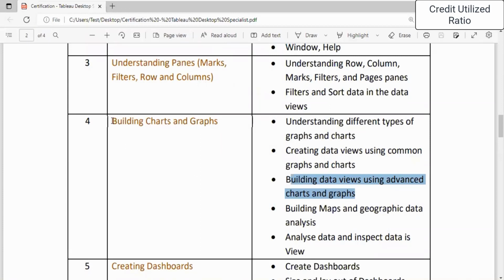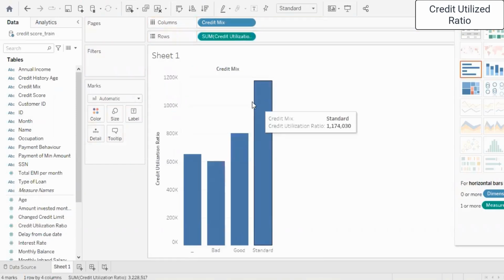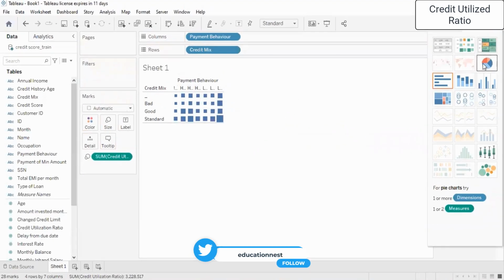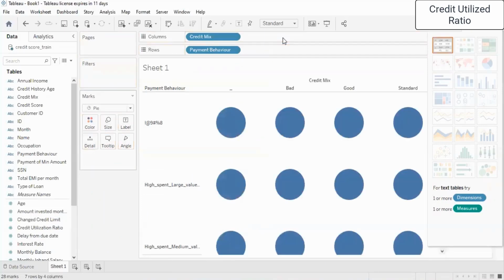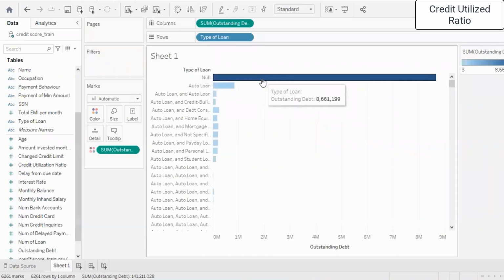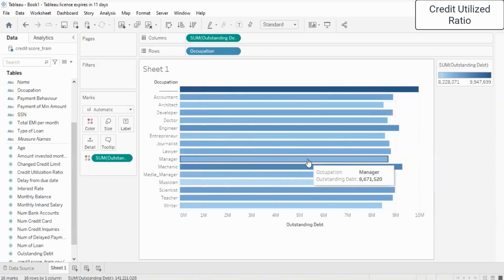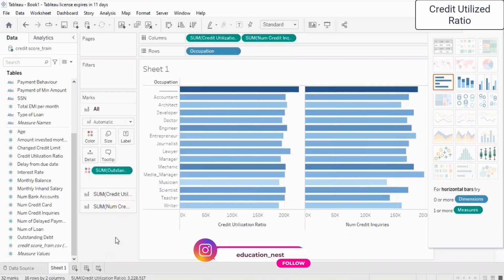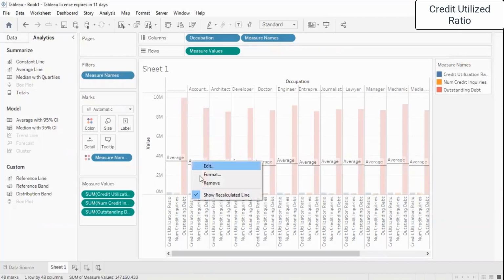Credit Utilized Ratio Mastery: A Deep Dive into Tableau Analytics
Welcome to an in-depth exploration of Tableau analytics, where we unravel the power of Credit Utilized Ratio! 📊 In this video, we dive deep into Tableau, decoding the analytics behind Credit Utilized Ratio. Whether you're a Tableau enthusiast or a data analyst, this comprehensive guide will enhance your understanding of Credit Utilized Ratio analytics in Tableau. Join us on this educational journey, where we explore the dynamics of Credit Utilized Ratio and its insights in Tableau!